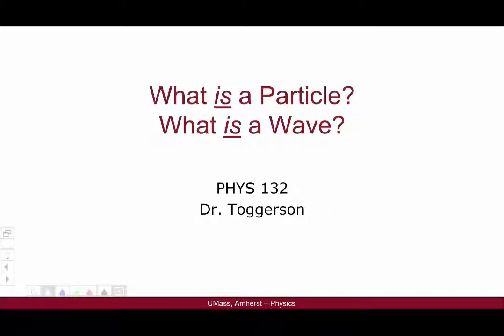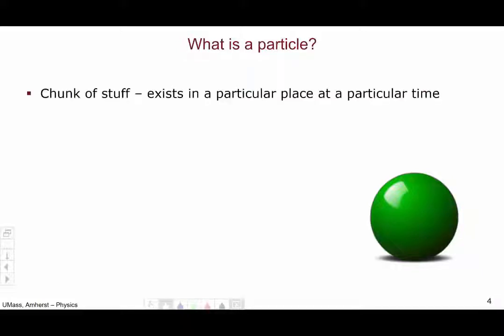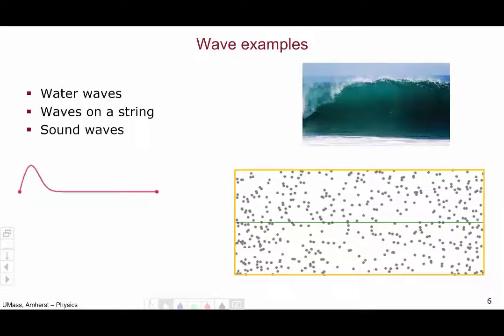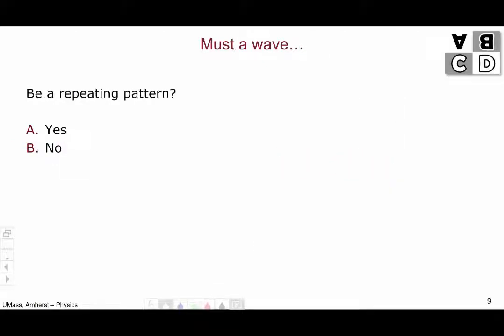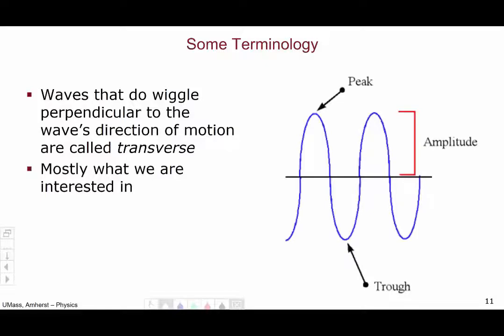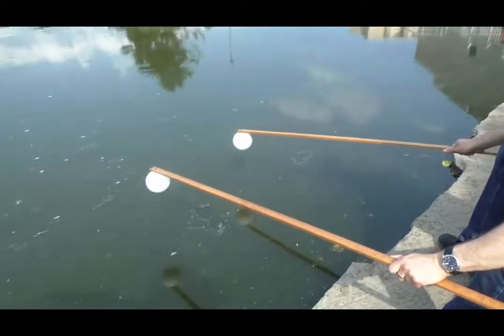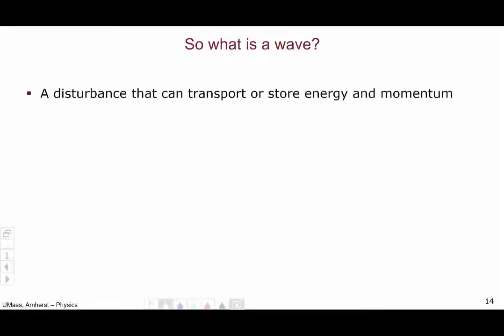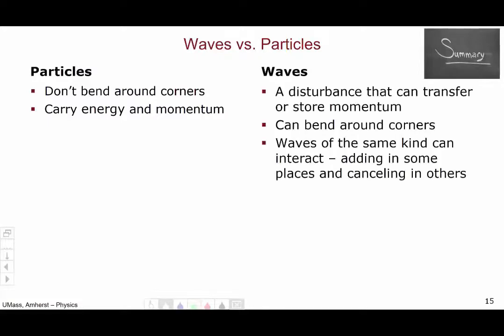What is a Particle, What is a Wave